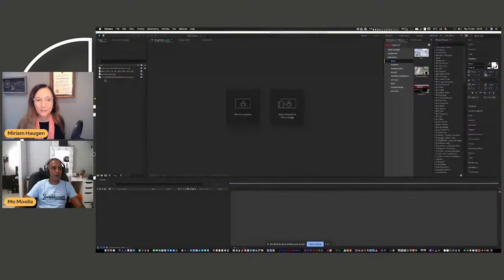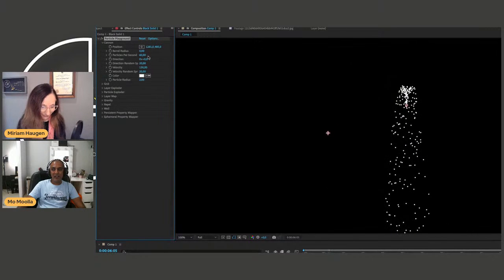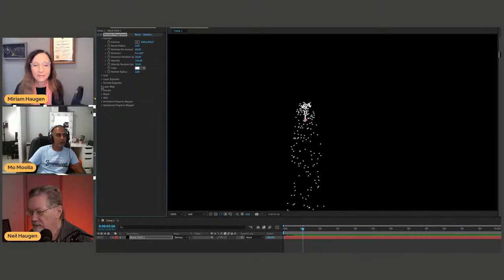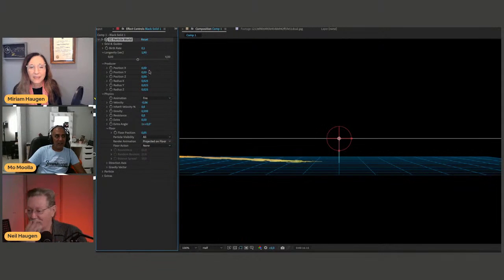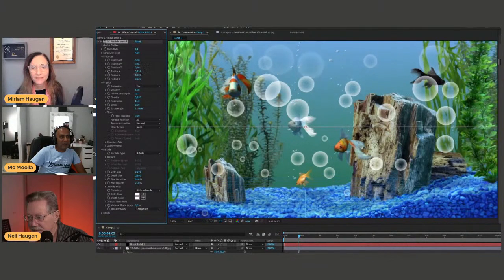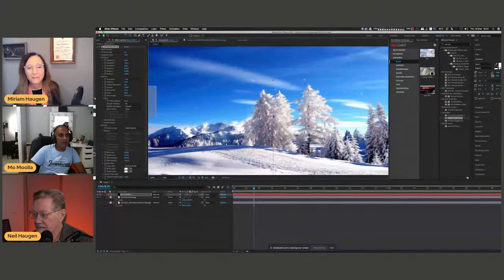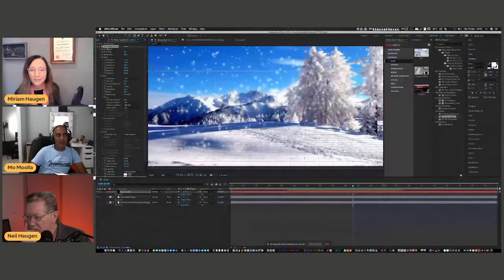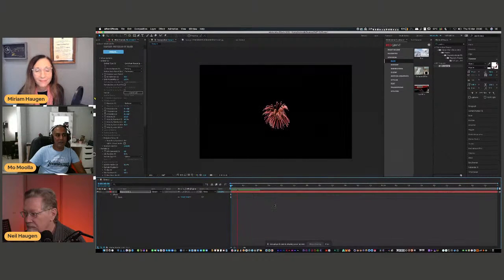Creating Magic Dust in After Effects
This week we are taking a departure from our usual interview format and dive into After Effects. Mo is going to share with us how to make Magic Dust using particles. Join us!